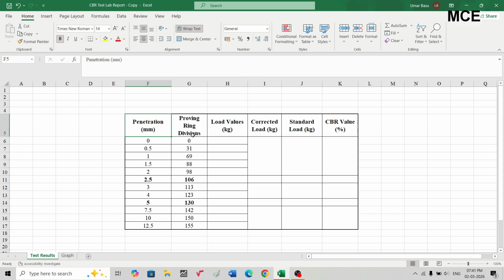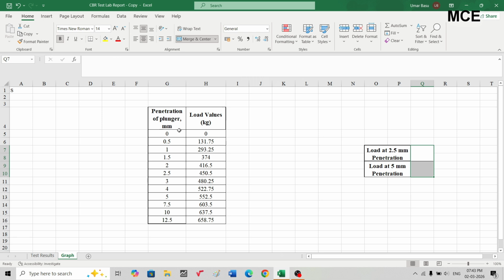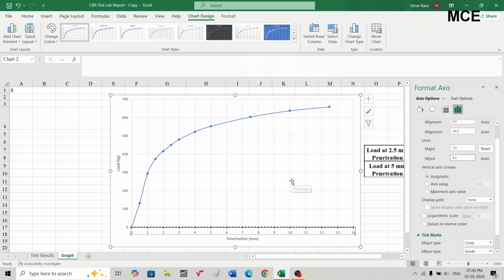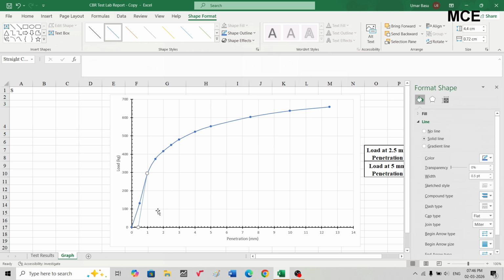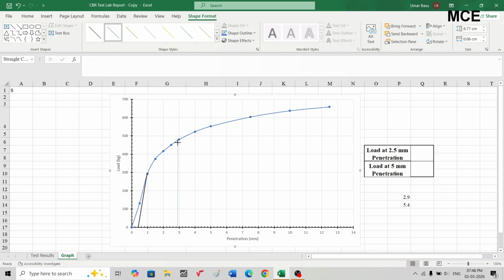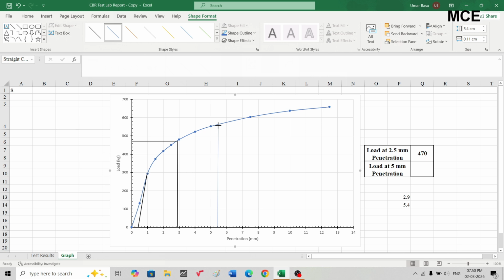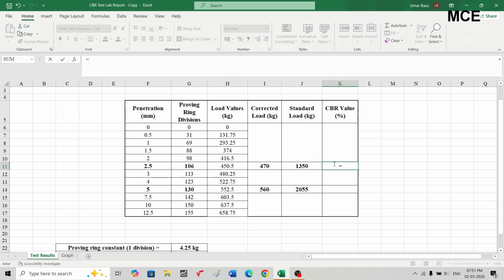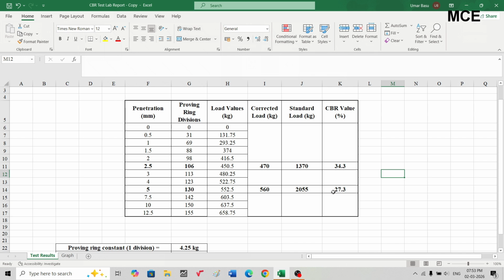Calculate CBR Value From California Bearing Ratio Laboratory Test Report Calculations|Solved Problem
In this video we will learn how to calculate correct CBR value of specimen by applying CBR corrections from the data of Laboratory California Bearing Ratio Test Report.